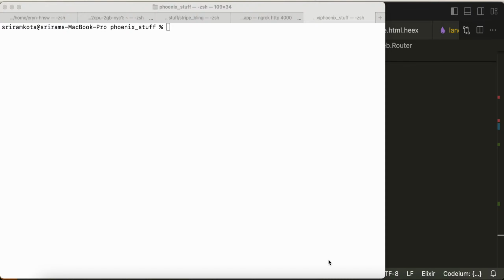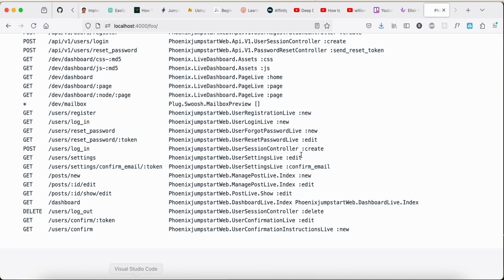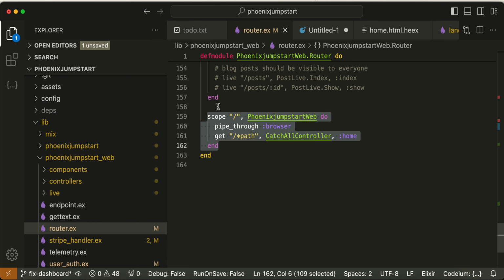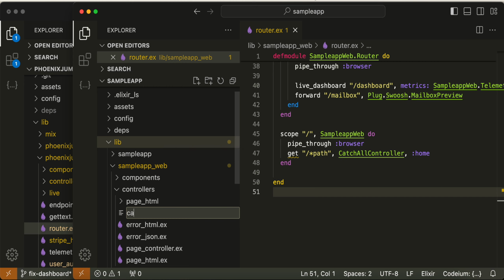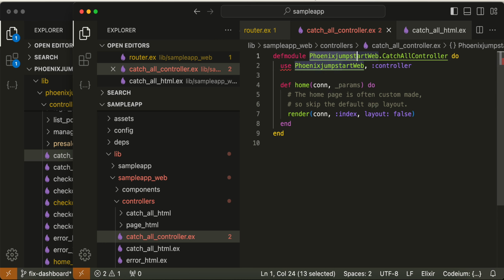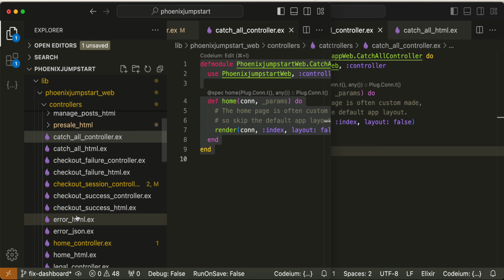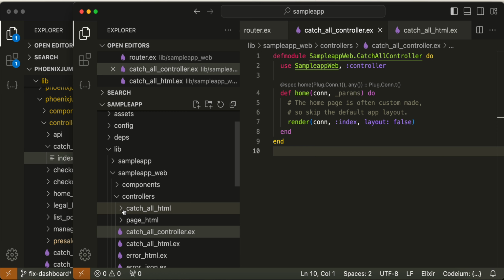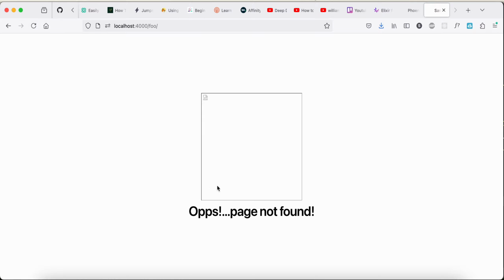How to handle missing routes in a Phoenix app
In any web app if you do not handle missing routes, the app might throw an exception or throw an ugly stack trace. Handle missing routes gracefully for better user experience.

In this video i demonstrate how easy it is handle missing routes.